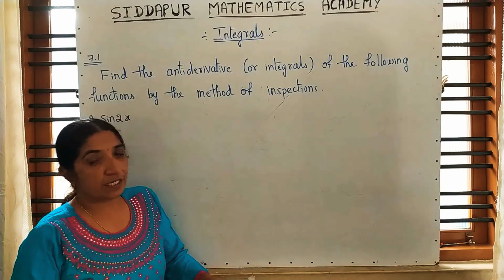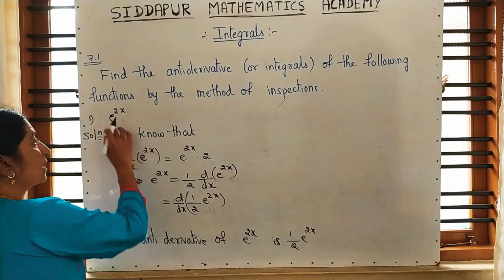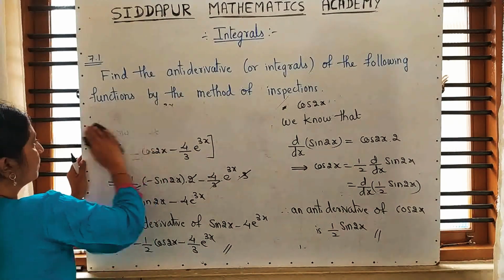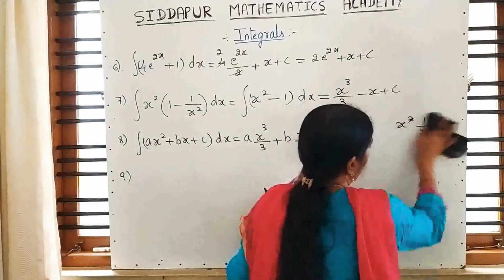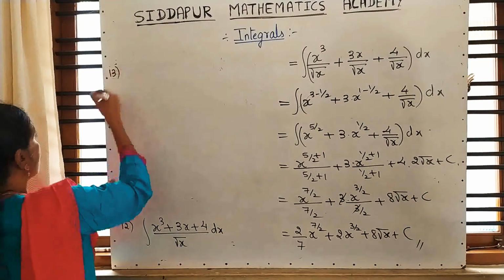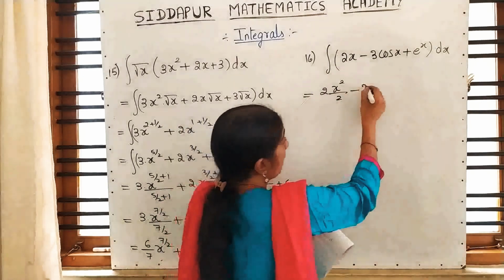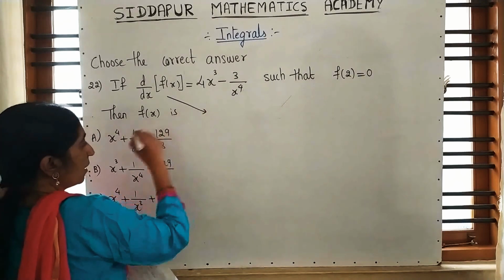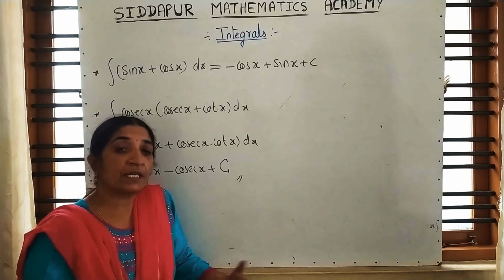PUC 2nd year ( Class XII) Chapter 7: INTEGRALS ( exercise 7.1) Part 4,By Surekha. P. Siddapur mam